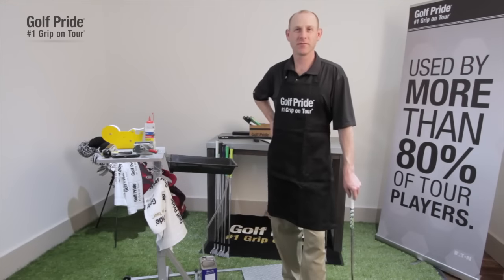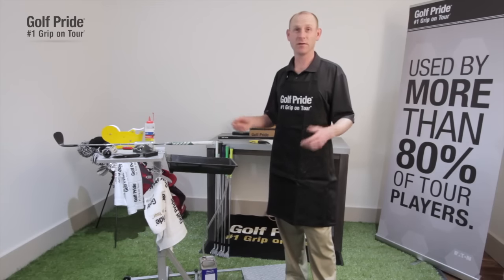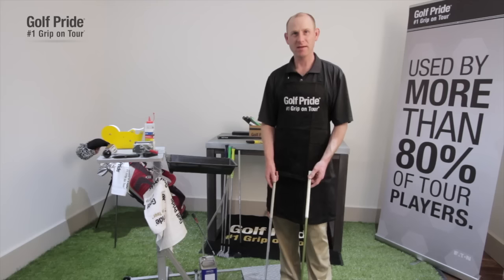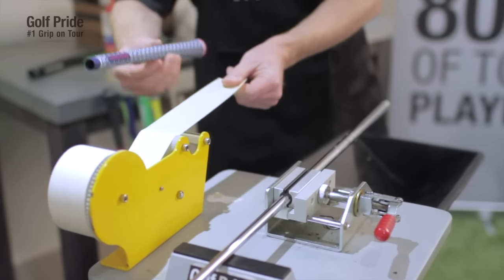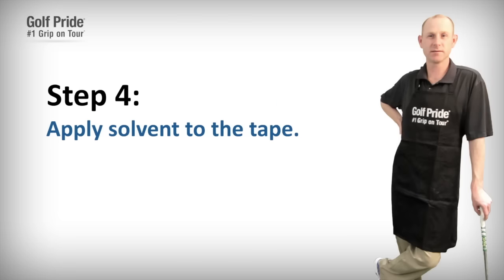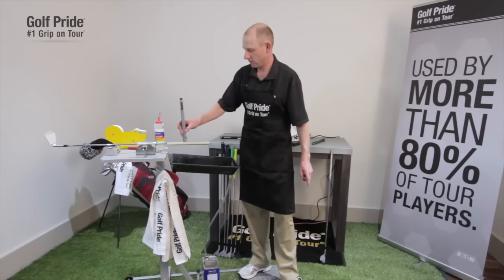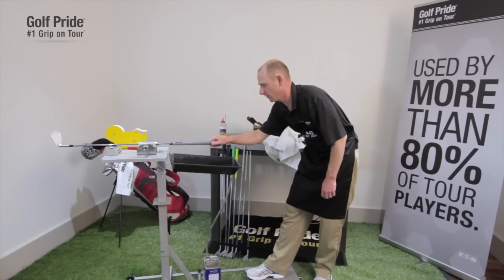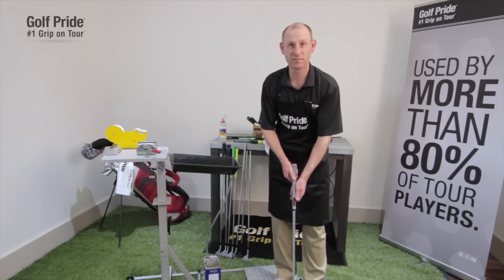How To Regrip A Golf Club | Golf Pride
How To Regrip A Golf Club With Golf Pride

Hi. My name is Bruce with Golf Pride Grips and I'm going to demonstrate on how to re-grip a golf club today.

I've been with golf pride for 10 years and I've re-gripped countless clubs through the years. Any body can re-grip their golf clubs, you just need to have some tools and having those tools obviously will help you re-grip a lot faster. And when it gets down to it, I mean the other stuff is nice to have but there's only 3 things you really need. The first one being the solvent. You need the solvent to activate the tape to slip the grip on. The next thing you need obviously, is a hook blade or blade to cut that grip off. And the other thing is the two-sided tape you need to secure the grip onto the shaft. So you know that being said, if you have those 3 elements you could re-grip a golf club.

Ok so the first thing I'm going to do is remove this golf grip. You know obviously it's going to be slick and worn out, and that's the reason you're going to need to take it off. So the way that I remove a golf grip is simple. I get the hook blade and I always cut away from myself with the blade, so if I slip I'm never going to hit anybody or myself, right? And you want to make sure that it's you know the people around you are clear so they cant get hit if you suddenly slip. So what I do is simply put the hook blade underneath the mouth of the grip, you know make sure that it's seated under there and then you simply push away, right? Use a pressure just to push away.  It'll start to cut the rubber and you rub, you know run it up the shaft.

Now it's a mistake a lot of people make they just simply put some two-sided tape over the existing tape that was underneath the grip. That's the wrong thing to do because you wound up getting a grip that's a lot bigger than what you anticipated. The next technique is to use a flat razor and you scrape off the tape instantly like you're peeling an apple. It takes a little bit longer but again it works.

The next step is simply to install the two-sided tape and slip on the new grip. So the first thing we do is lock the shaft into the vice and the important piece here is to make sure that that clubface is lined up square. And this critical if you're installing a ribbed golf grip. So the first thing we do is make sure that the tape is measured out the correct length, you don't want to have it too long or too short. So I always have a grip handy next to the tape to make sure it's measured correctly. And I always measure the exact length of the grip and you need to have a little bit of overhang when you put the tape on but this will ensure that there is no tape hanging out the end of grip when you're finished. So you leave about a half of inch of overhang over the shaft that you can see right there. Install the two-sided tape. Make sure it's smoothed out, that there's no wrinkles or bubbles. You wind up that tape at the end and you just shove it in the end of the shaft. So now the two-sided tape is installed correctly and you can put your grip up next to it to see that once the grip is installed, there will be no overhang.

So the next step is to imply the solvent over the two-sided tape. And this is one of those things where you want to make sure you use enough solvent. You can never use enough solvent because if you get it stuck half way on, that's when the problems arise and you have to cut the grip off. So you just make sure that the two-sided tape is coated. And I'm using a lot of solvent here you never use enough and then you put the solvent on the inside of the grip. Make sure that your hole covers, that your finger covers up the hole at the end of the cap. Simply swish around the solvent in there make sure it coats the inside of the grip. Take your finger off of the hole and pour more solvent over the two-sided tape. Now I have an apron on to be sure it doesn't squirt on my clothes and I advise you to do the same, but always make sure that you have a towel as well. And I always use a towel to cover the end cap of the grip so when I install it, nothing squirts out.

When you put this on, you want to put it over the mouth of the grip and then you want to be quick installing it. Use some pressure there, install the grip the whole way. Make sure that it's seated correctly there and again I had the towel so no solvent came flying out the end.

And we always tell people they should re-grip either once a year or every 40 rounds, whatever comes first. To be properly fit and to see all of our product line feel free to visit us at golfpride.com.